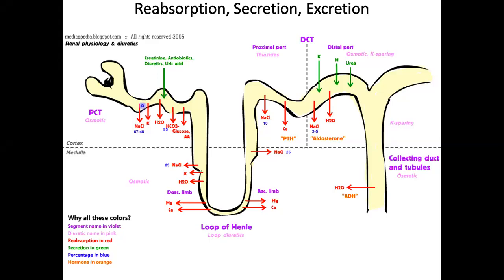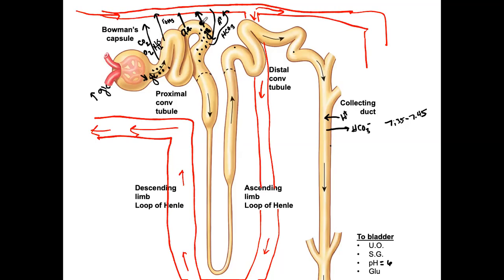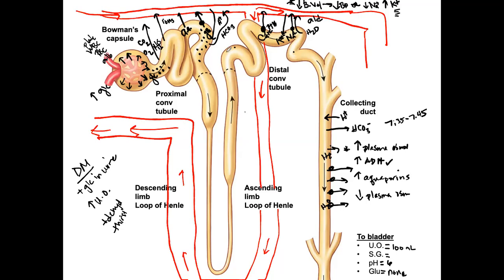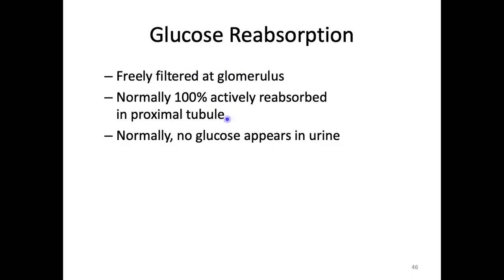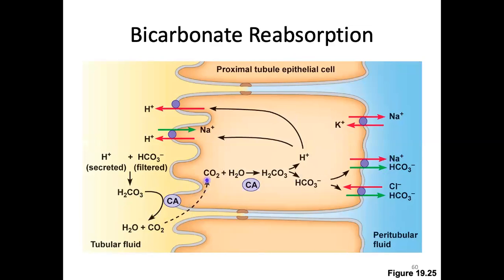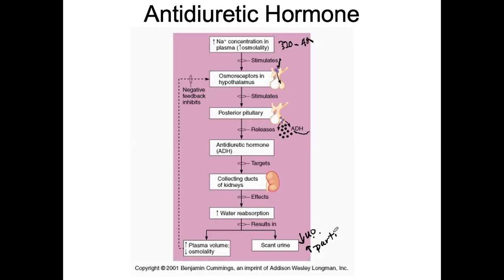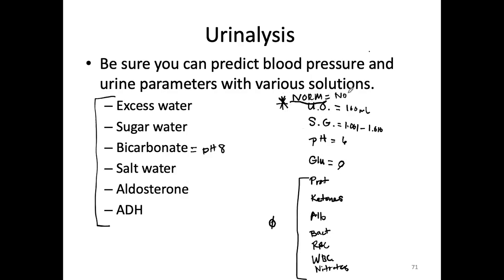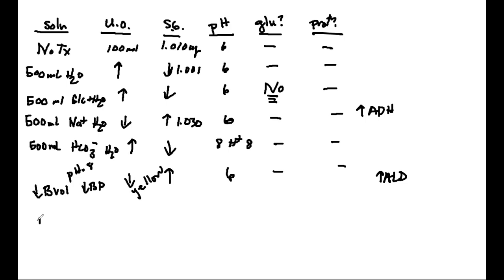Renal Physiology part 3